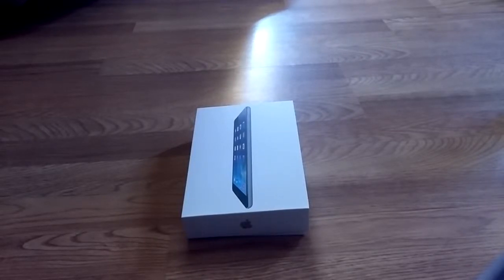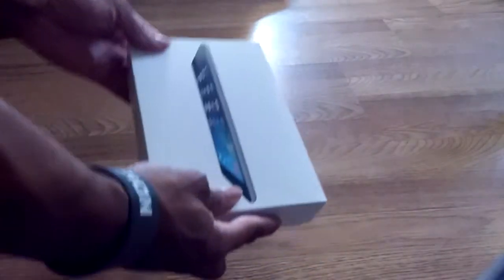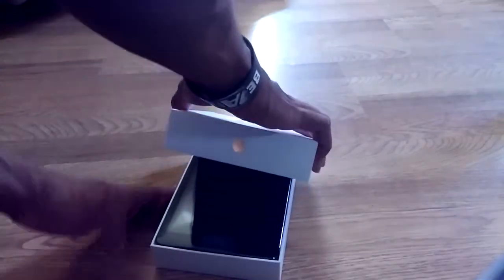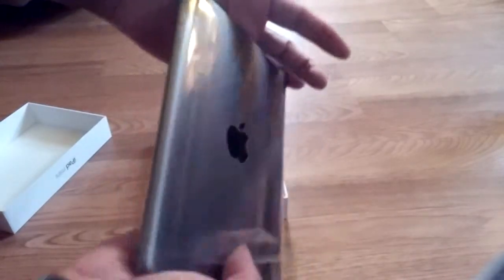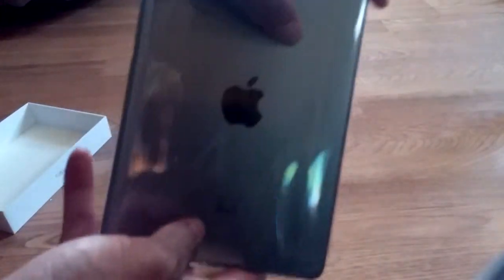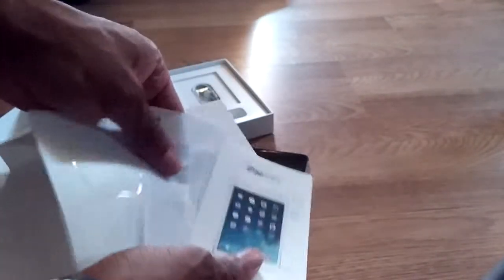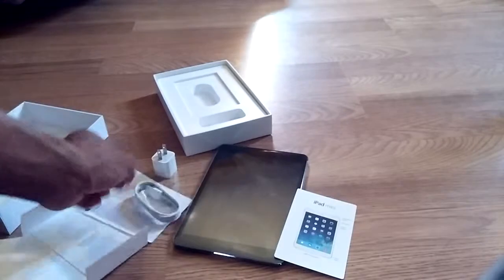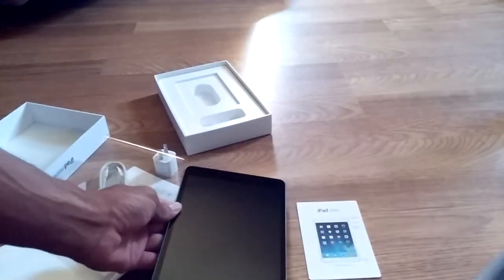iPad Mini Unboxing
Hello guys this is a shocking unboxing!